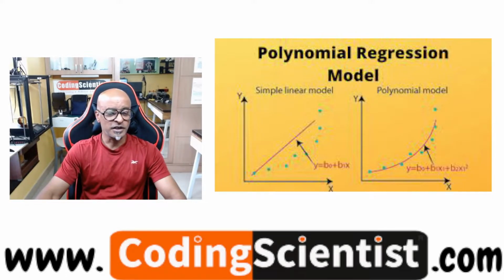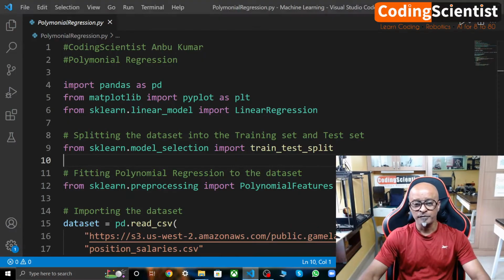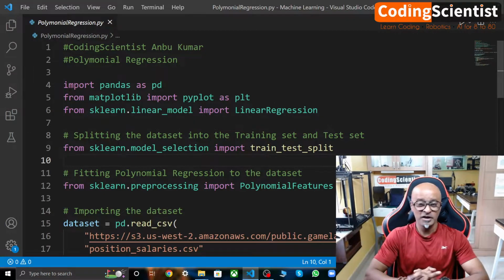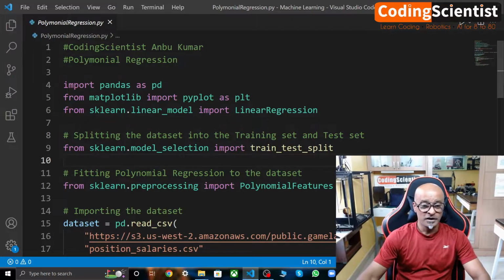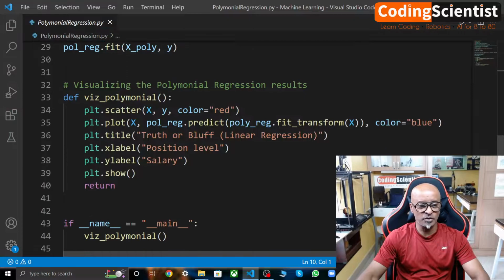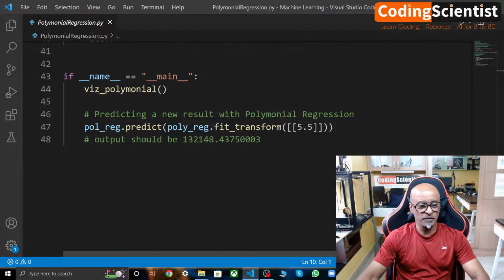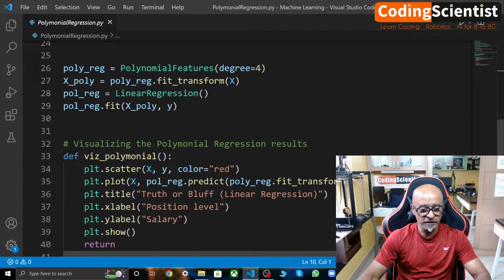Lesson 16 Polymonial Regression Python Machine Learning Algorithm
Polynomial Regression is a regression algorithm that models the relationship between a dependent(y) and independent variable(x) as nth degree polynomial.